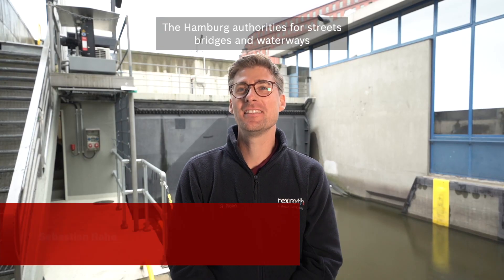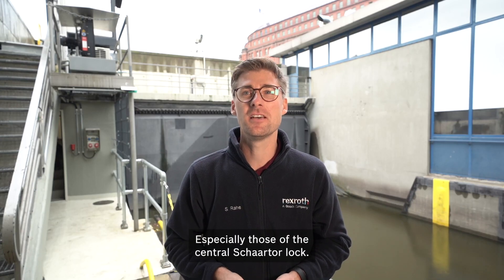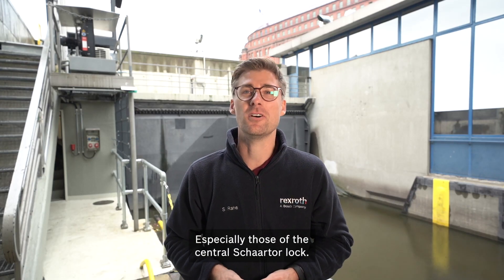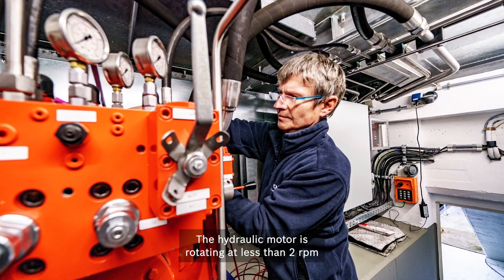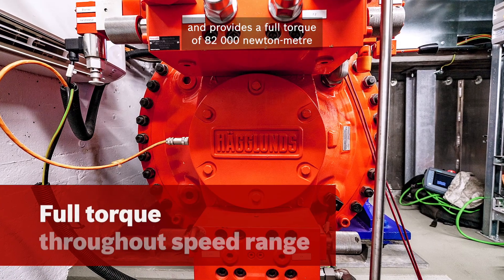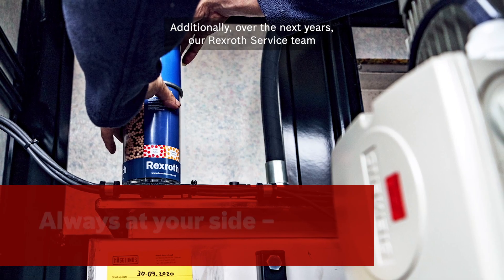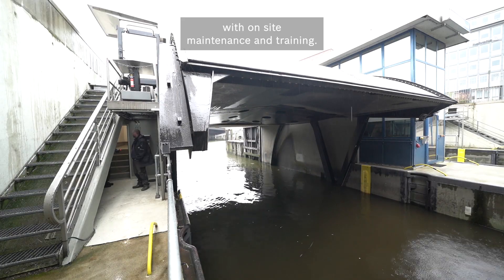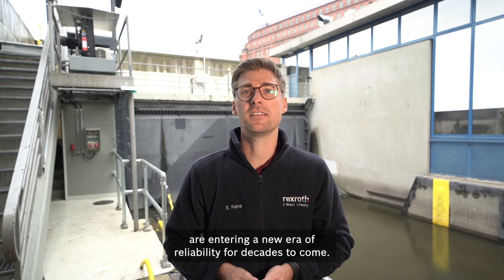[EN] Hamburg turns the tide with Hägglunds floodgate drives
LSBG Hamburg is the authority responsible for the streets,  bridges and waterways in the city of Hamburg, Germany. Among the  city’s most critical assets are its floodgates – especially those of the central  Schaartor Lock (Schaartorschleuse). With new hydraulic drive systems,  the lock’s floodgates are entering a new era of reliability.